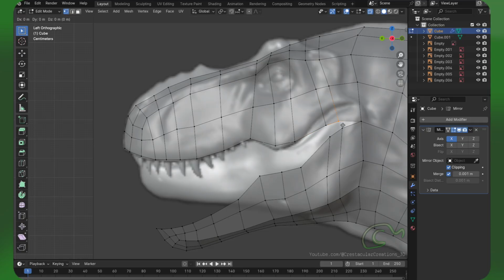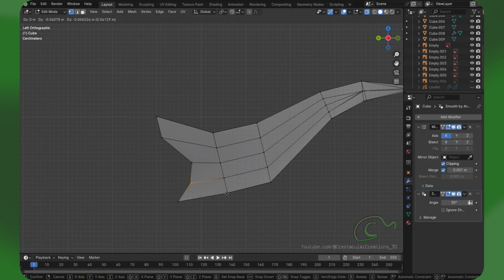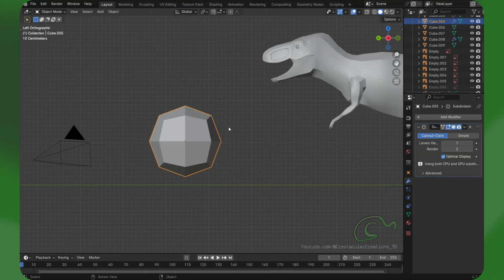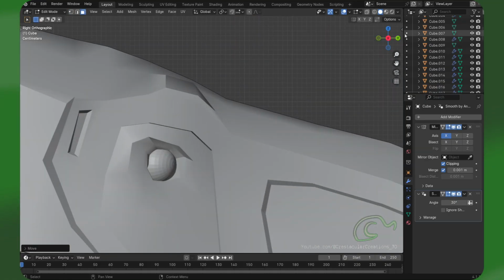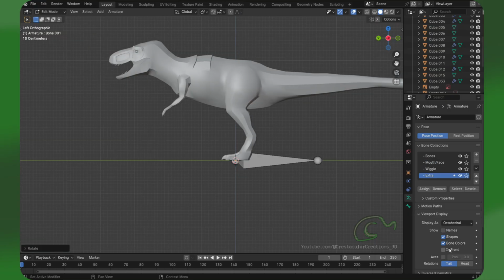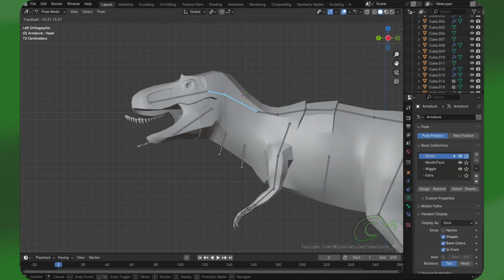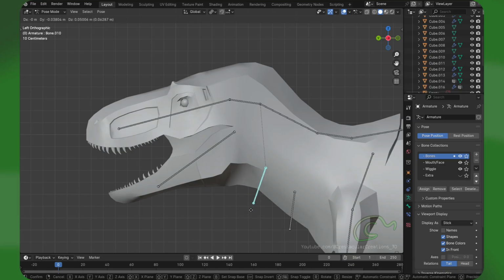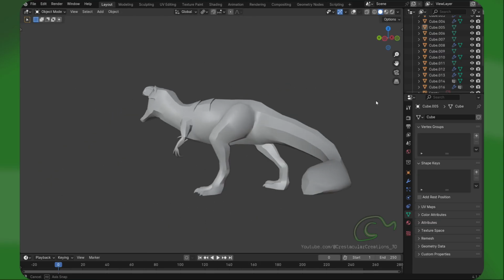How I Modeled a YUTYRANNUS in Blender!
I modeled my next Dinosaur in Blender! This time, inspired by a few nostalgic game designs!! 🔥🎉🦖

In this video, I finish modeling and rig a stylized Yutyrannus in Blender! I based this design on the Jurassic mobile game versions! Such as Jurassic World Alive and Jurassic Park Builder. This is a little more in depth, but I'm also still learning how to teach what I'm currently learning, so I hope you enjoy, or enjoyed the video.

It's also the first video where I use my voice, so I'm more than happy to receive some constructive criticism for my next voiced video. (Voice Reveal Moment)

╰─ 📗 Video Chapters ✦
00:00 – Video Introduction
00:15 – Base Design
01:51 – Adding Details
04:07 – Creating the Rig
05:49 – Final Thoughts
06:20 – Outro

╰─ 🥬 Links, Credits, etc ✦
▶ Yutyrannus Model by Me!